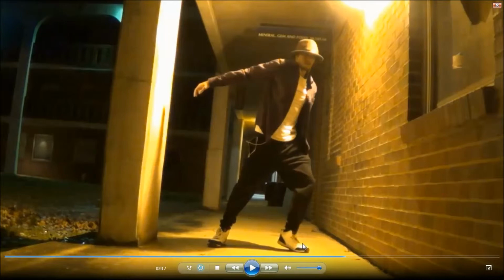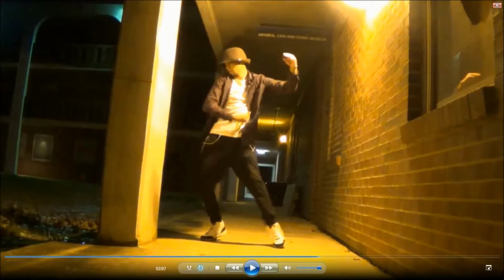Afrolizer Dance Breakdown Series: Overcoming Limitations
I'm starting a new series where I let you guys inside my head a little bit.
I know that sometimes the best way to level up is to learn from those learning along with you.

I may have been dancing for nearly a decade, but I'm a student for life!
There are still things that challenge me (like dancing to metal music).
And I know that it's the little things that can trip you up in your freestyles.

So I want to show you guys exactly how I went about dancing to this metal track
by Volumes. I'll show you how I overcame the limitations of my space, the lighting,
and ultimately the challenge of dancing to a genre I've never danced to before.
If you found this video helpful in any way, hop onto my newsletter to get a free dance hack PDF and be the first to hear of new dance hacks, tips, and trainings I release every week.